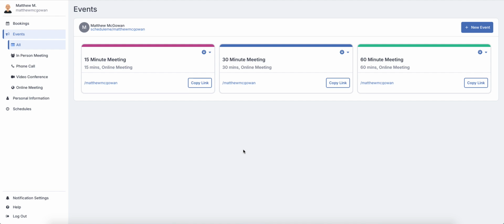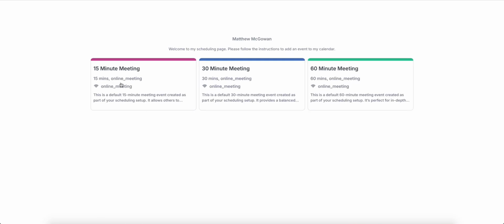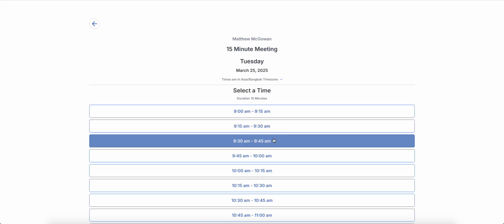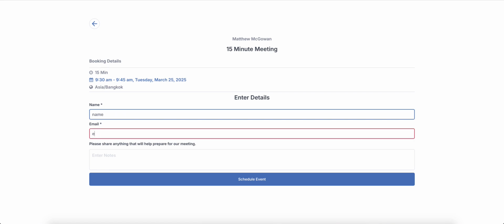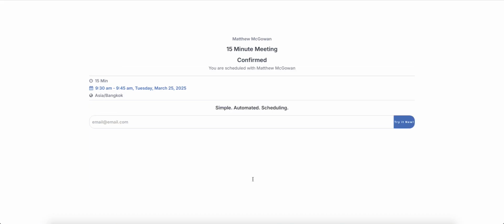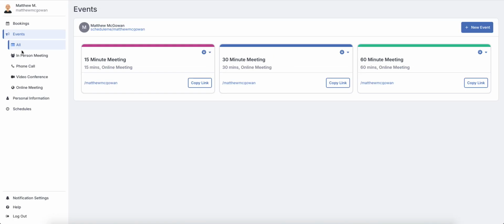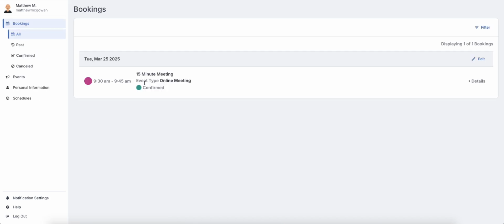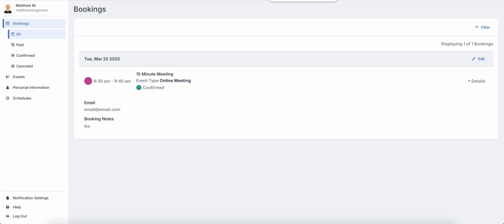Step 6 Test Bookings